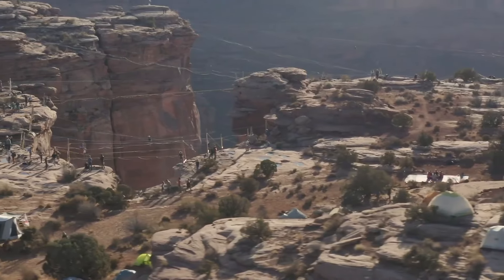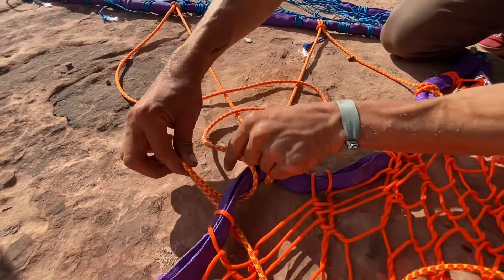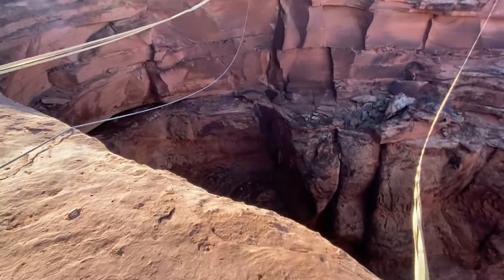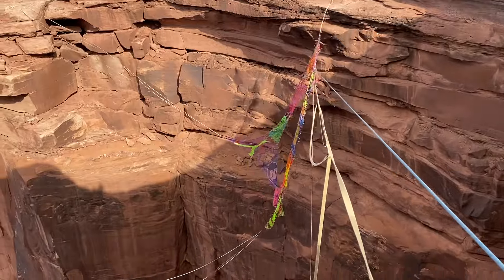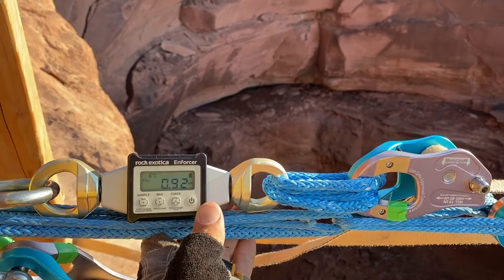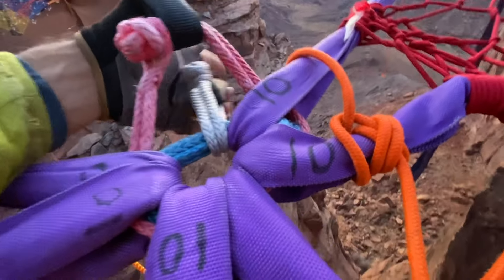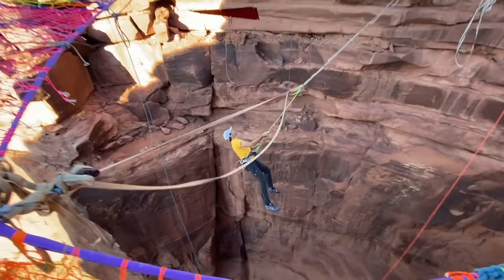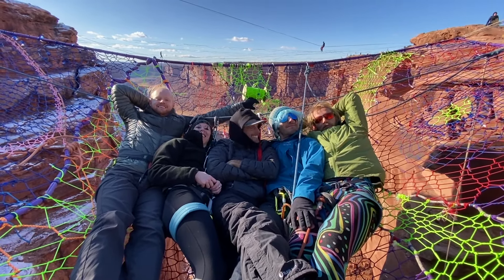How we rigged the giant space net for GGBY and walked a slackline set up in the middle!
This project was a collaboration from so many slackers, ideas and crossed fingers that it was very exciting to have it officially rigged . The net was hand woven in my living room and in the park square by square by an amazing team over several months.  Thank you to @charlies_webs @mikevanbikeman @sagelysight @tati.gaia @jmanslackin @loriggzo @spencermcbrideable @wind_bender_shea @meladapted.

BEST PRICE ON PARACORD

This could not have happened without the many people who helped rig this for the festival, including so many who did not get a free ticket to the festival.  Thank you to my main rigging team Michael Melner, TJ Gillick, Mike Vanderberg, Matheus Waeny, Brent Hahn, Chris Merelander.  (Sorry I couldn't tag everyone, hit me up and I can include your name)